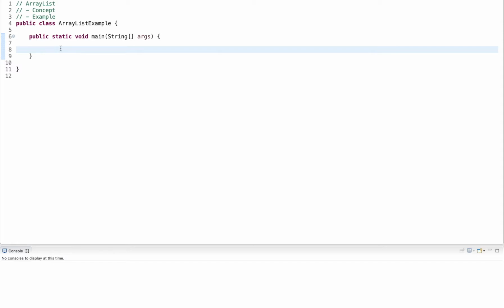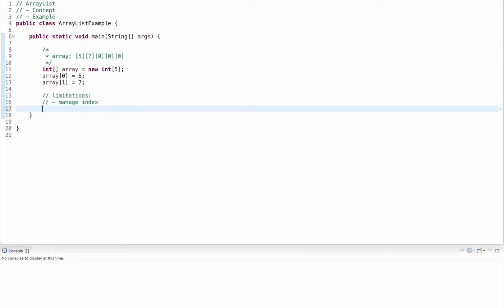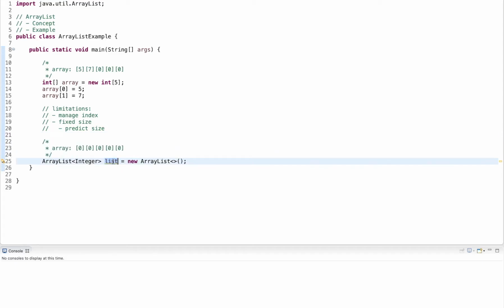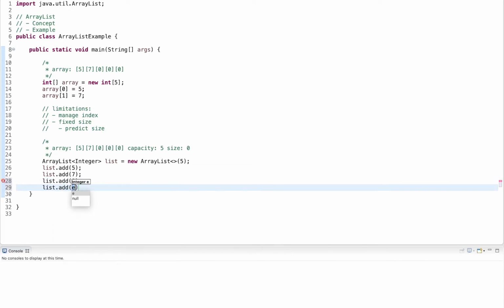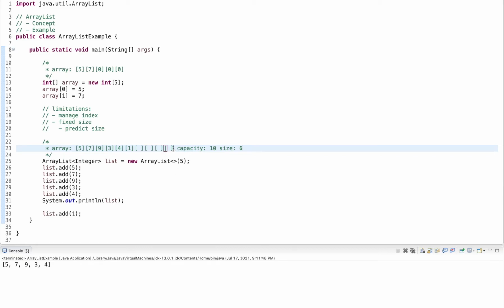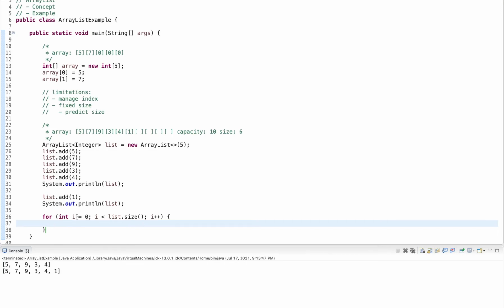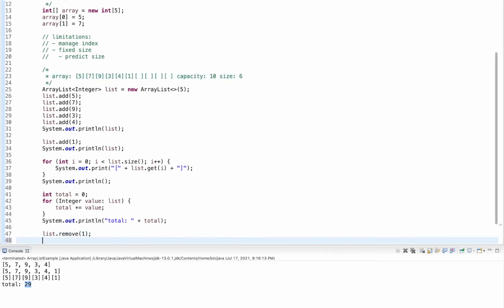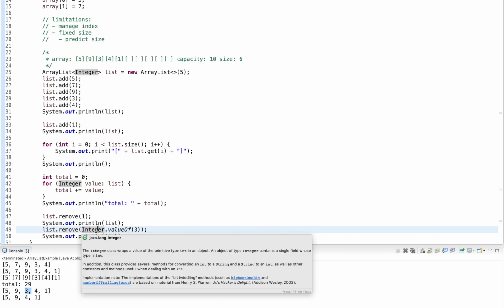Java Tutorial: Intro to ArrayList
This video explains the concept of an ArrayList and demonstrates how to use it.